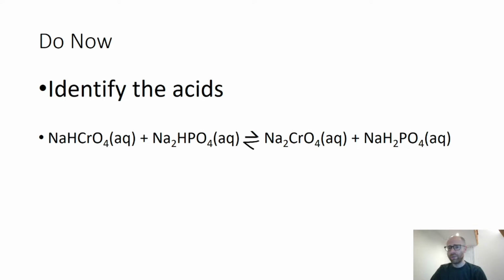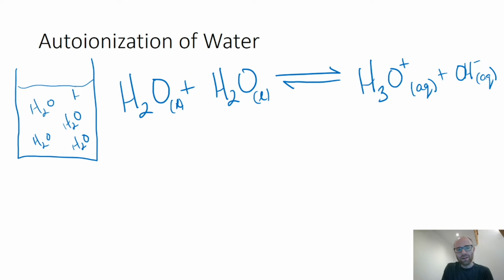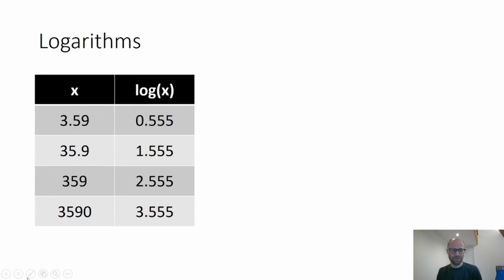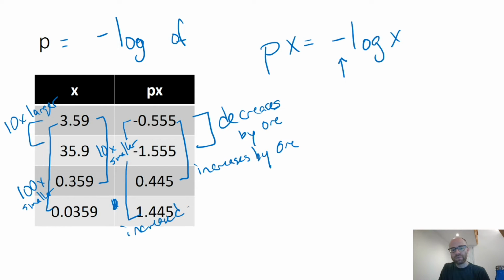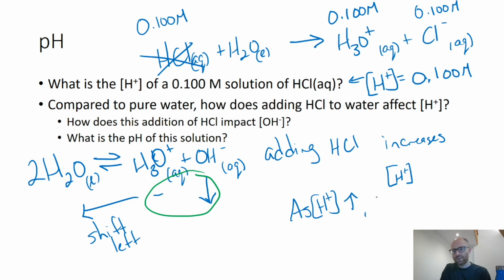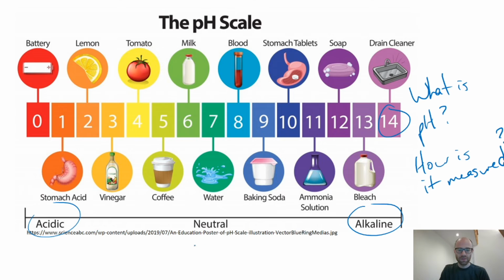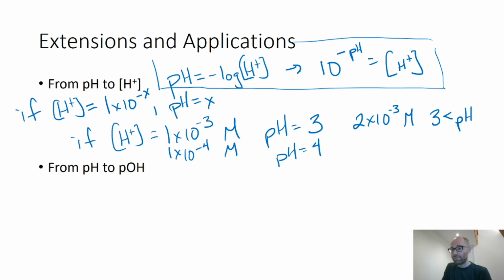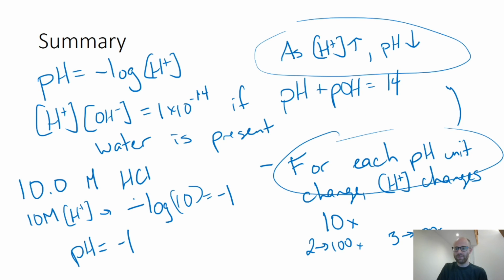R Chemistry 11.04 - pH, pOH, and acidity